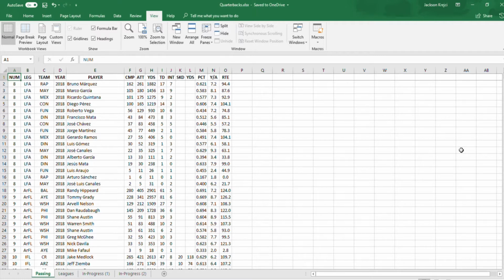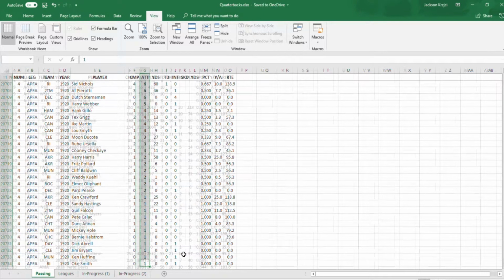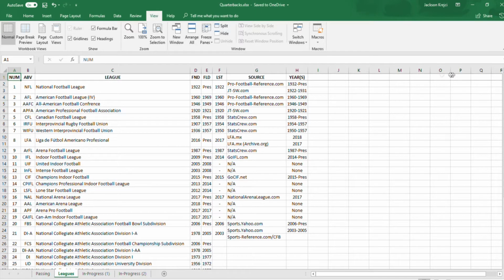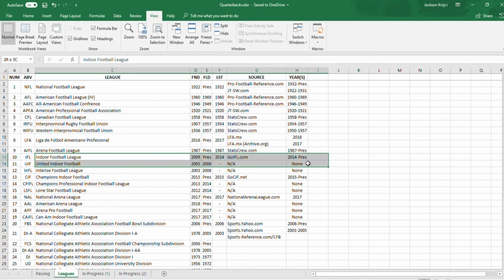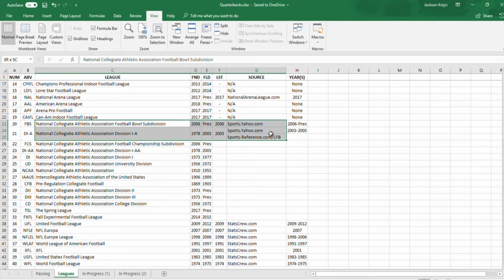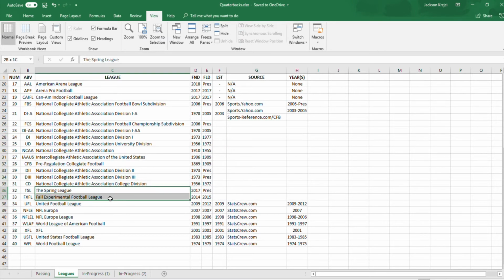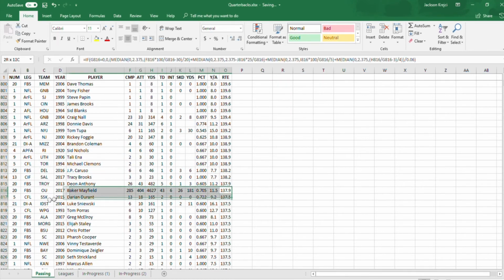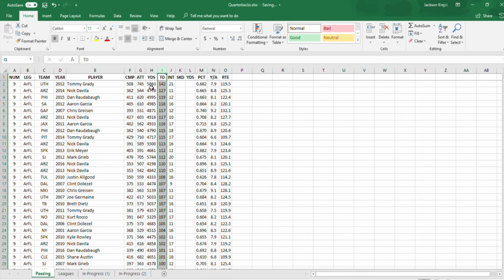Gridiron Passing Statistical Archive | IFbDb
Excel Online Spreadsheet

If you see an error let me know.